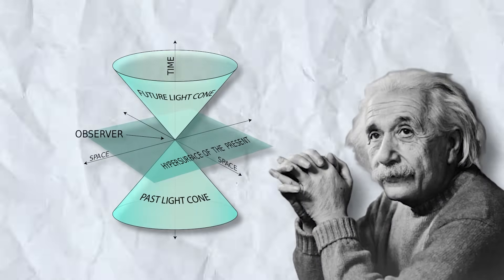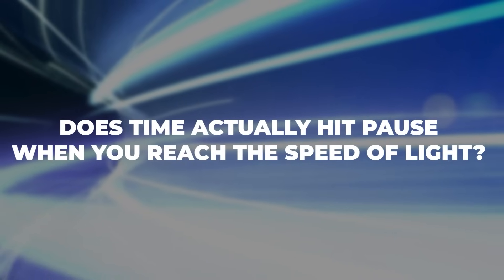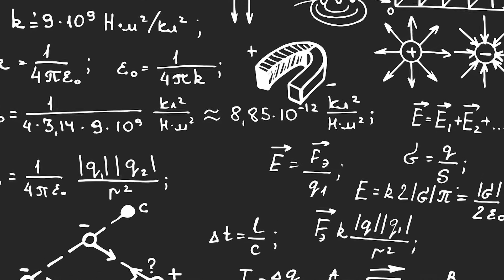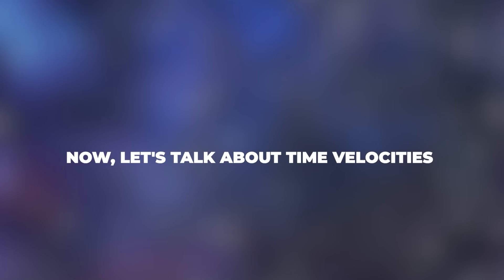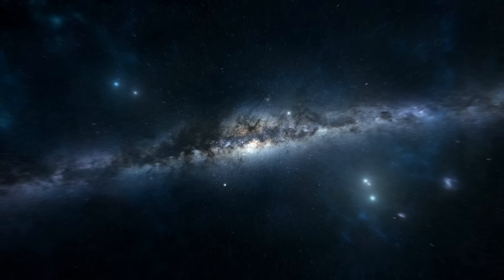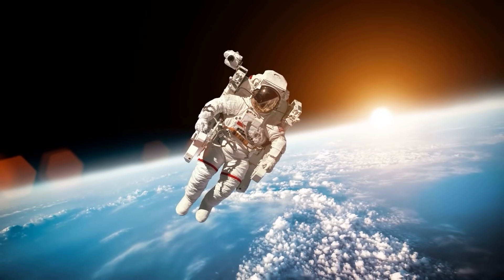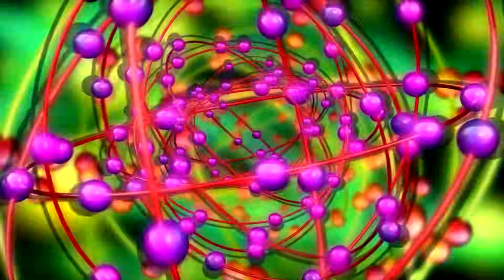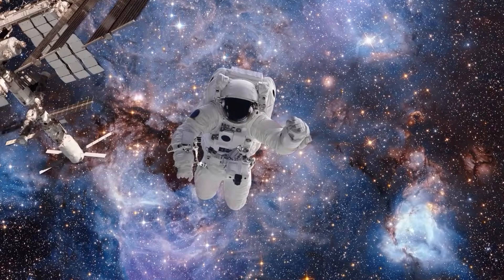Science Behind The Speed Of Light And Time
Scientists today are actively exploring exotic concepts like bending space-time to potentially surpass limitations, leading to discussions about the nature of light, time dilation, and the potential interplay between light and the fabric of the universe. We Have Discussed The Science Behind The Speed Of Light And Time in this episode of Mastermind Planet!